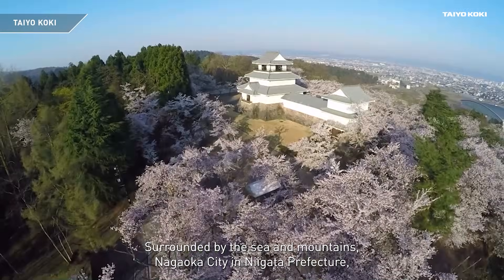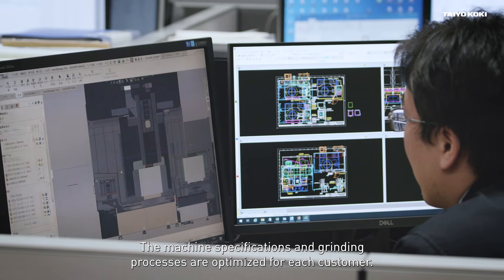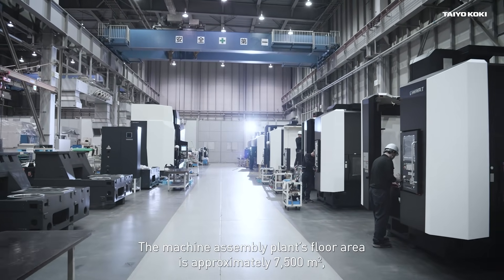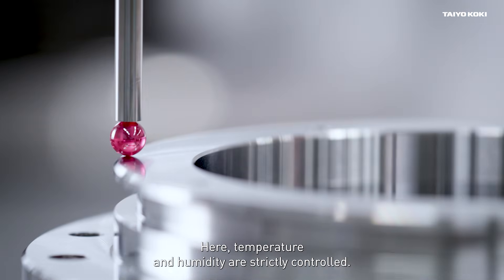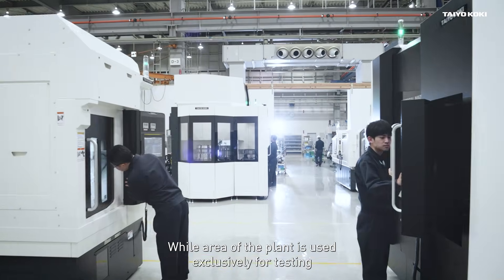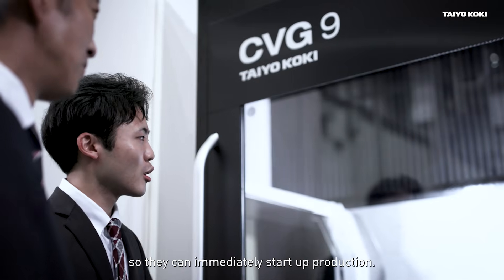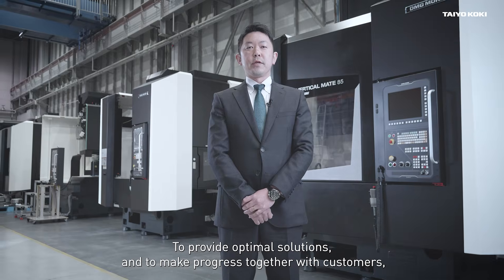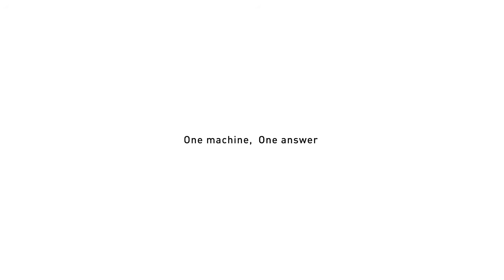Introduction of TAIYO KOKI CO., LTD.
As a pioneer of vertical grinding machines, it has captured the largest share of the Japanese market with its outstanding creativity and technology, and it manufactures and sells high-quality, high-precision vertical grinding machines, internal grinding machines, and cylindrical multi-process grinding machines.

In addition, Taiyo Koki is leveraging the synergies of the DMG MORI Group to further strengthen its overseas sales system and to expand its reach around the globe.